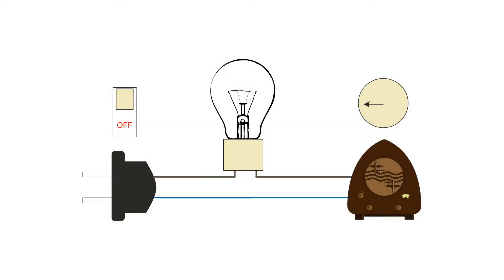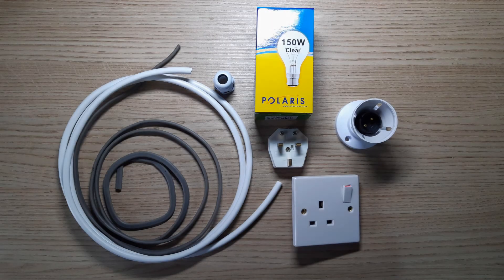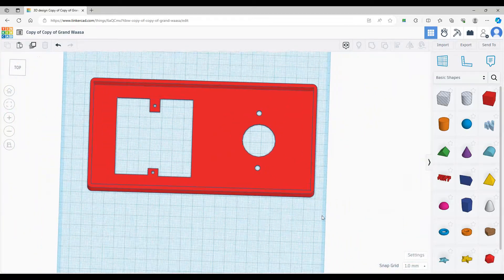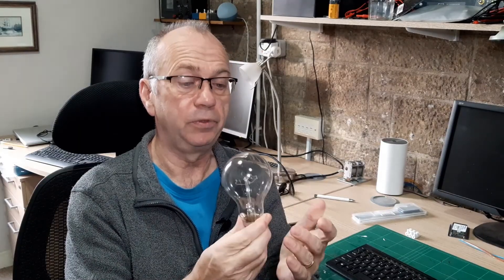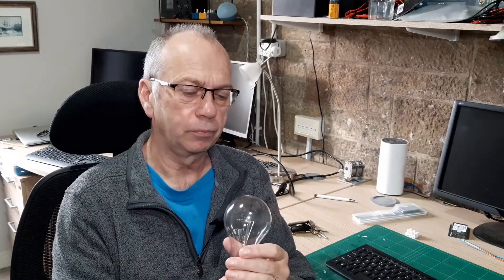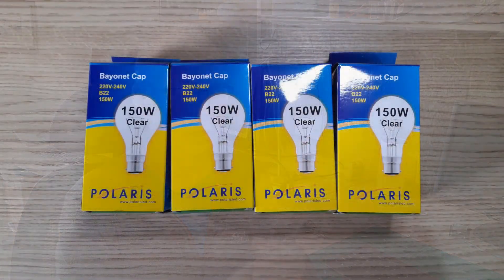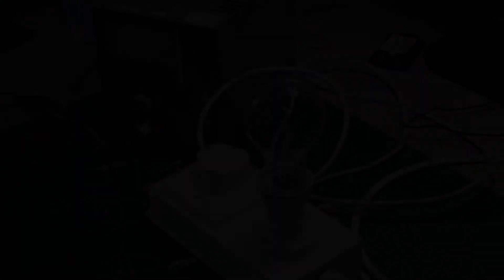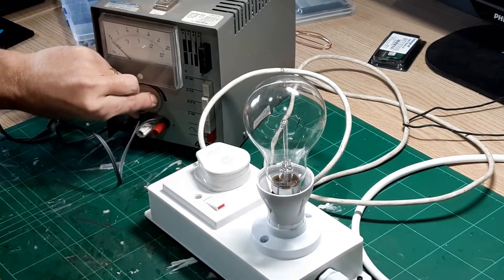Yet Another Dim Lamp Current Limiter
Ahead of my overhaul of four variacs and four valve radios, I felt I needed a device to protect my household mains electric supply and the device under test. The dim lamp current limiter or ‘poor man’s variac’ is a simple device that does just that. In this video, I go through my build which is another step in my journey in the world of vintage electronics.